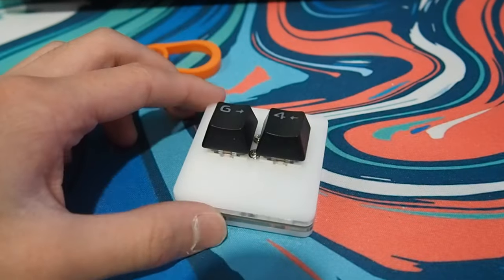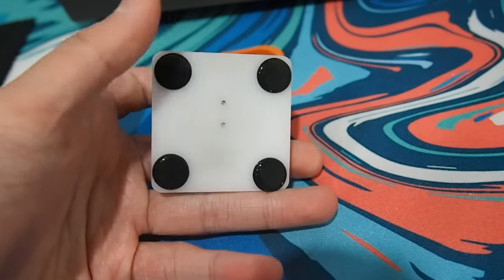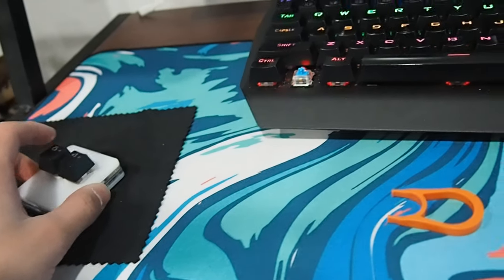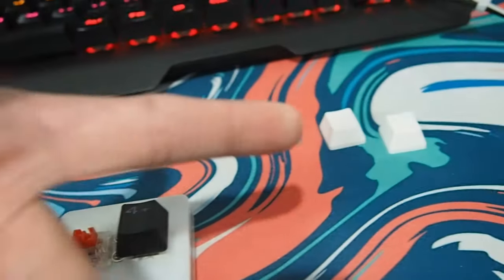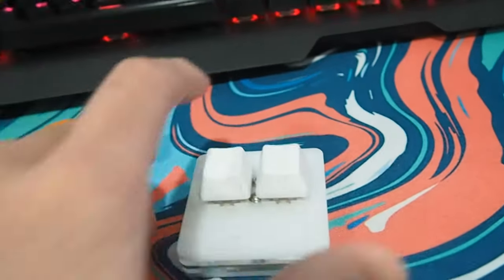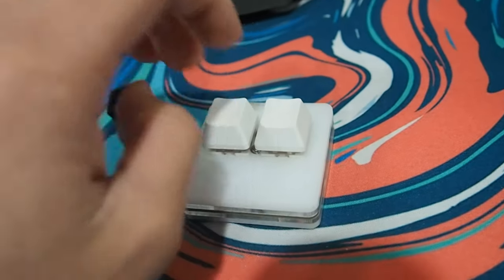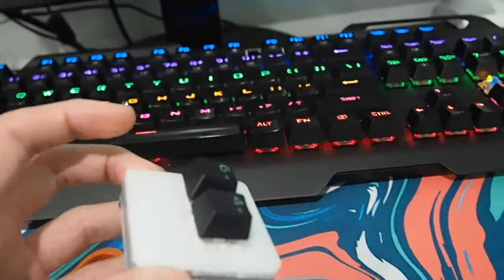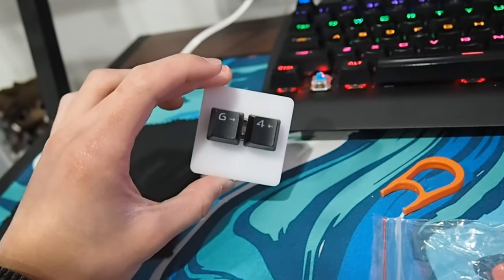THE CHEAPEST KEYPAD FOR OSU?!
THE KEYPAD

** I stream every weekend on this Youtube Channel! Come stop by! **

About DanGatz: DanGatz is a kid that likes to make videos, and posts them on YouTube. Y'know, like anyone else really.